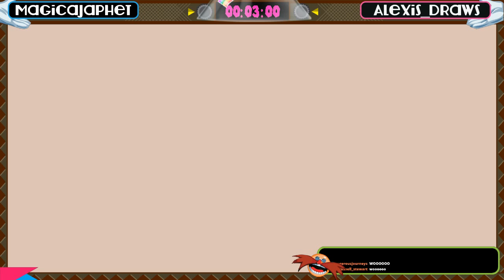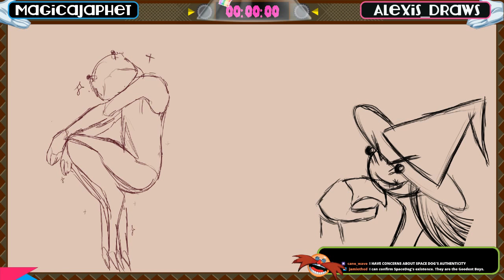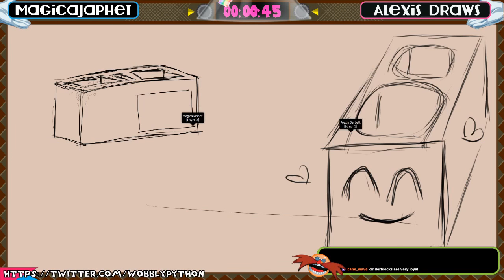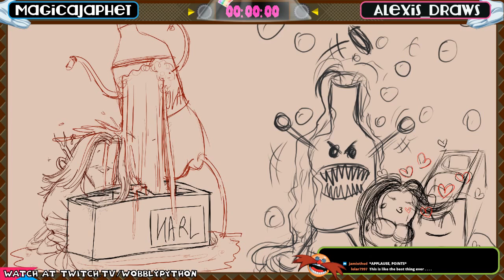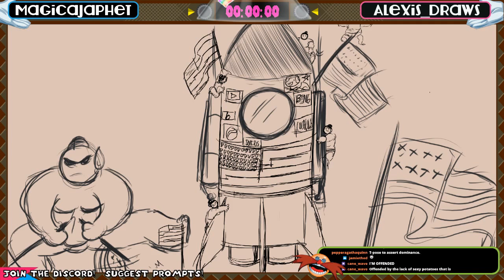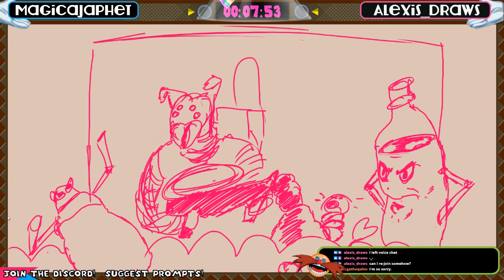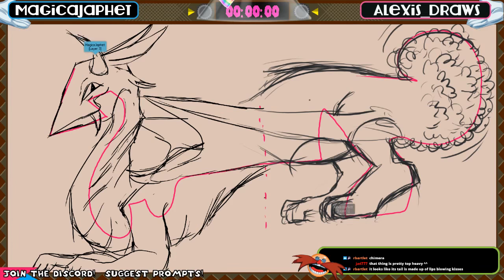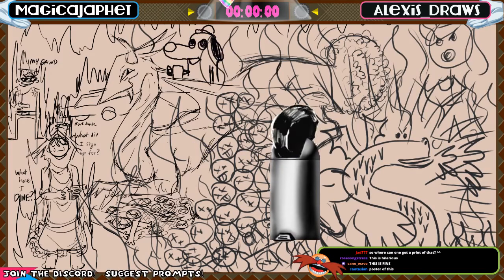S1E3 It's time for Wobbly Python's Drawing Circus with Alexis_Draws and Magicajaphet.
Wobbly Python's Drawing Circus is recorded live on Twitch.tv on Saturdays at 9PM Eastern.

Artists sign up for any given Saturday to compete and collaborate live for our audience at Twitch! Their visions are immortalized in these archives.
If you want to be on the show and go down in history. Alternatively, just submit prompts for the show, you can find all the answers on our community discord.